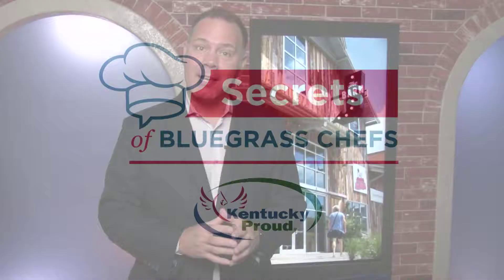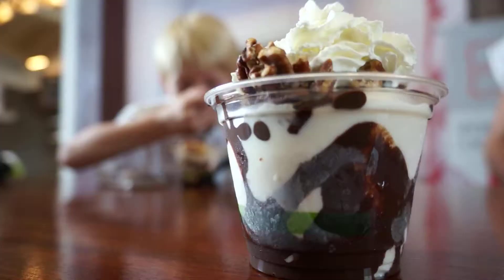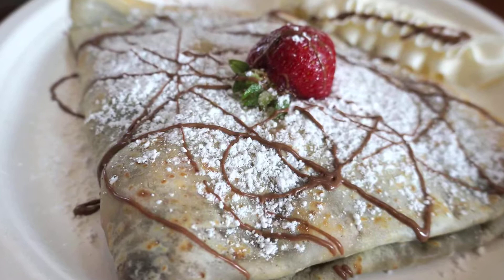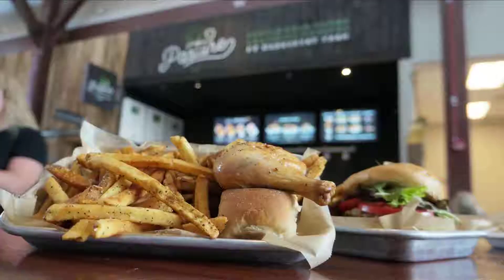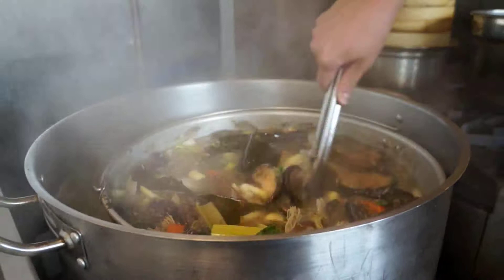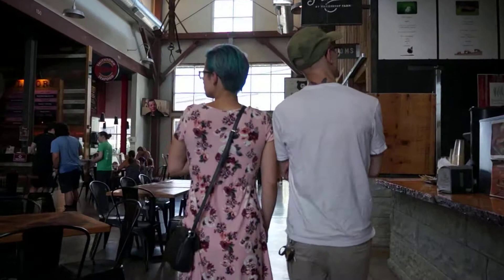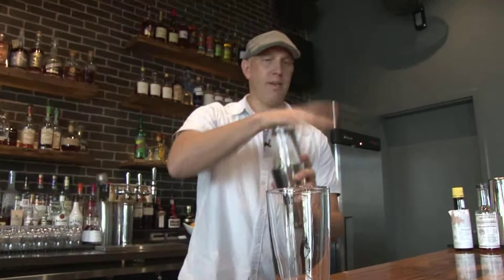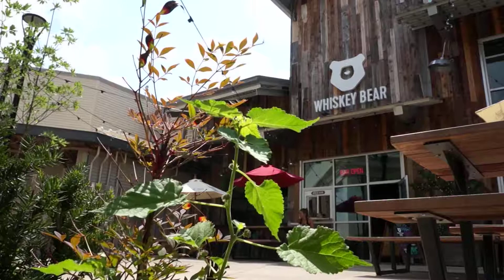Secrets of Bluegrass Chefs - The Barn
Kentucky's first artisan food all with all your local flavors under one roof!  Kevin Harned reports: